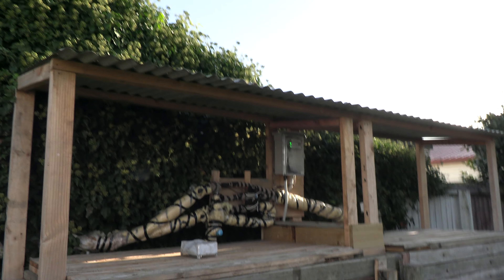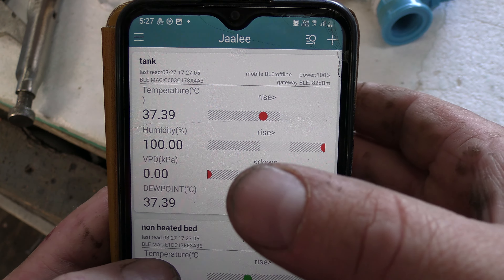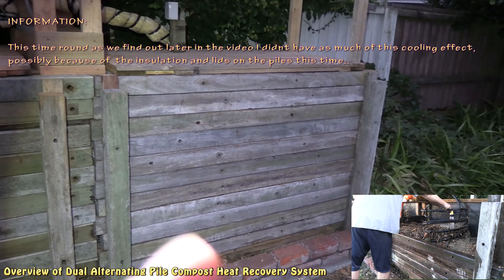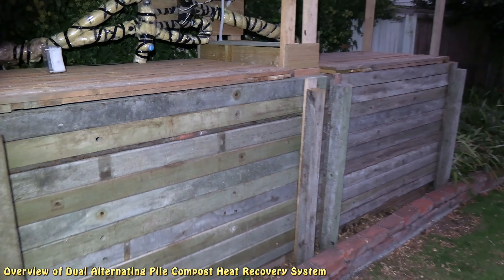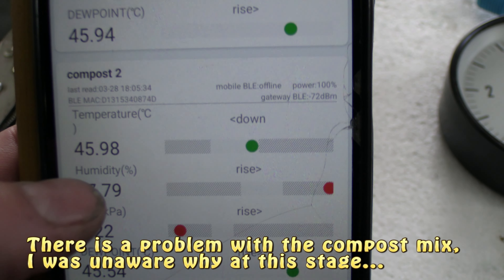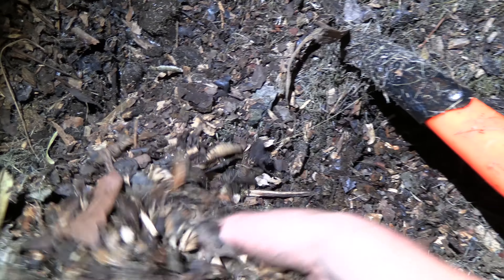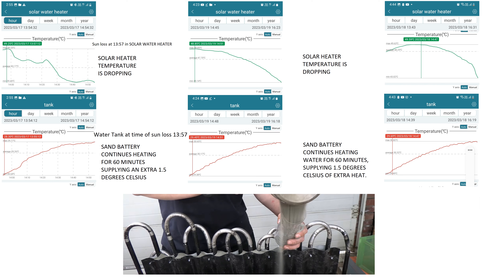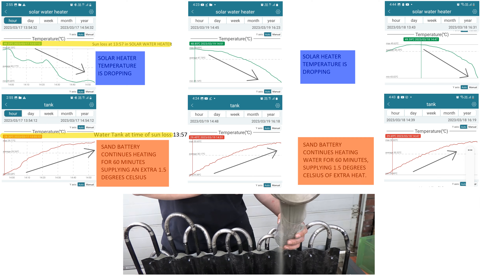DIY Solar Water Heater + Compost Heat Recovery System. How Much Heating Does It Acheive?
Version 2 of the Solar Water Heater with combined Sand Battery is now in operation.
It's working in series with the Compost Heat Recovery System for the highest temperatures possible.

Find out with all the data in this video how well it performs and how hot it can heat water.
I will share the data that shows how well it heats soil in a greenhouse, and also how well it heats only water.
doing so during Autumn outdoor temperatures (cold)